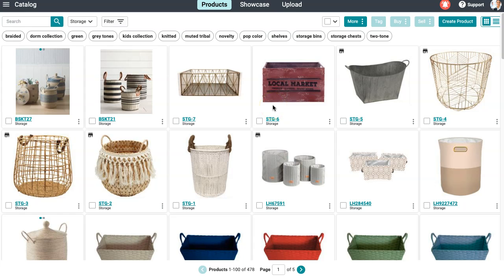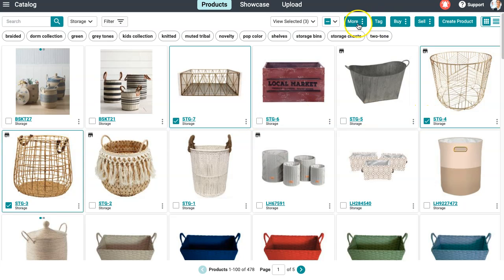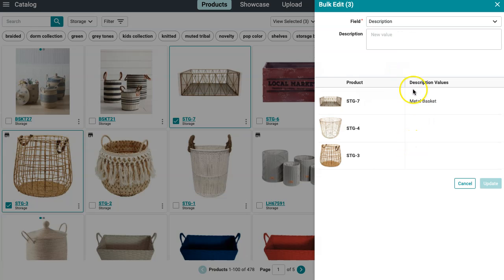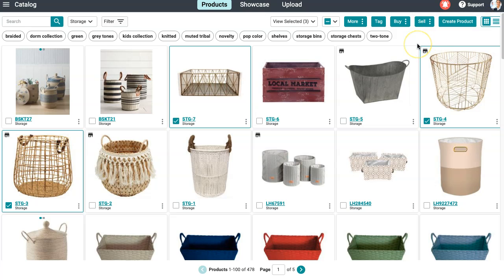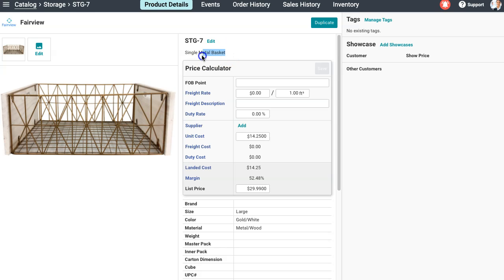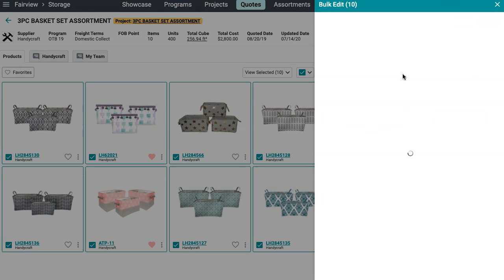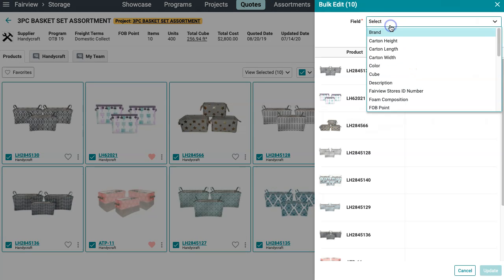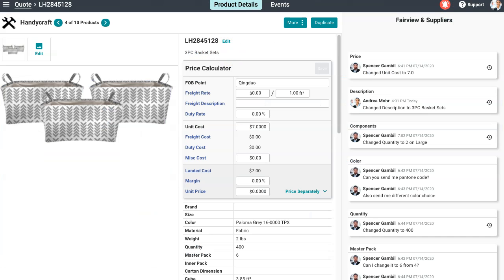How to Use the Bulk Edit Function on Surefront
When reviewing a quote or order, you may find that you are working with multiple items at once. Edit multiple items with our bulk edit function and send out as many quotes and orders in no amount of time!